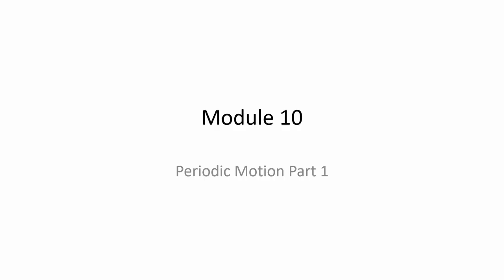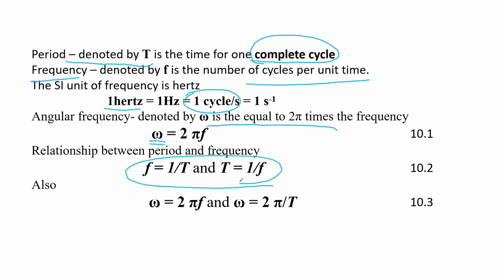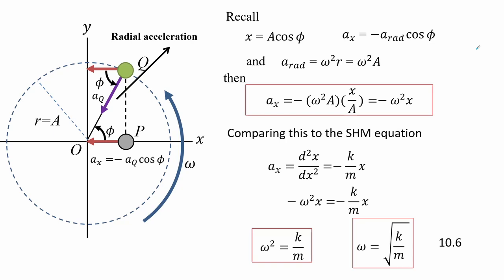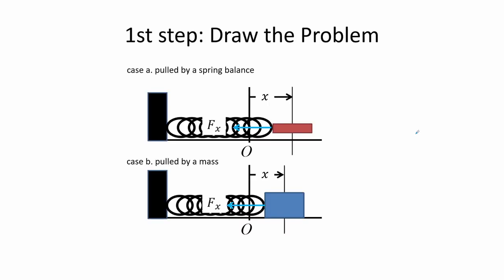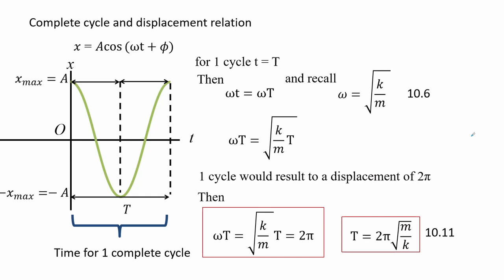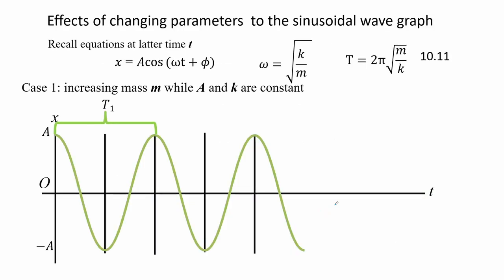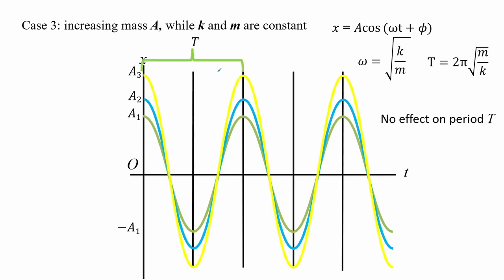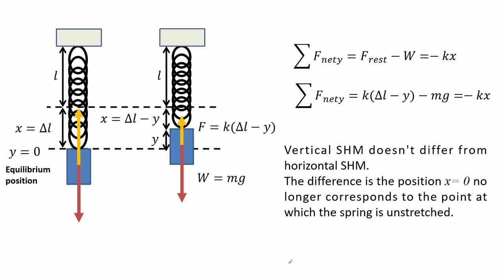Physics 01 module 10 Periodic Motion Part A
In this module we discuss about periodic motion and its applications.